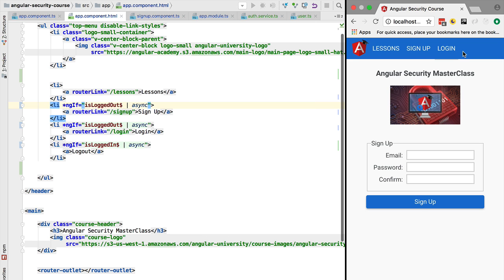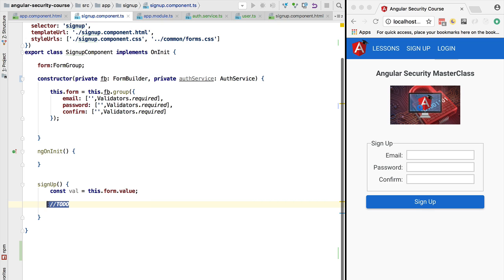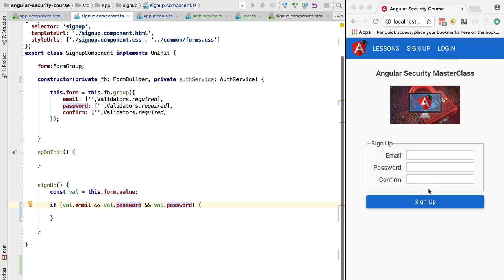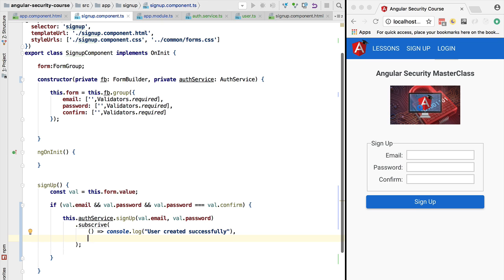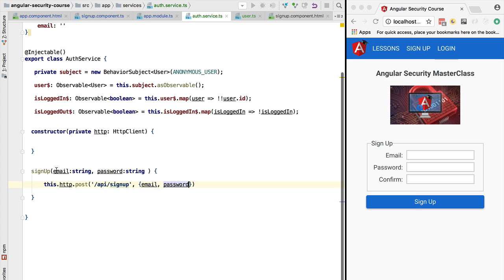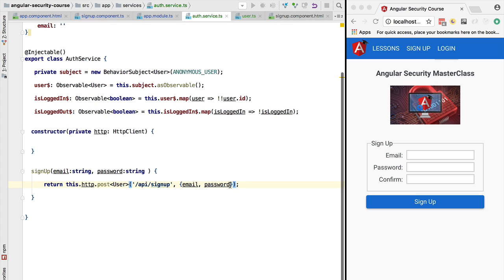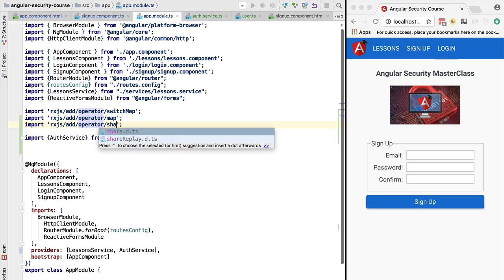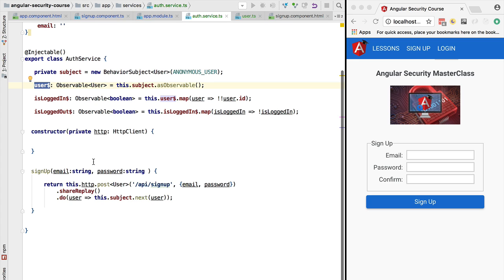💥 The New Angular HTTP Client - A POST Call, Improved Type Safety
In this video, you will see the new Angular HTTP client in action, as we will do the demo of how to do a POST call. We will see improved the improved type safety of the new client in action as we can now pass a generic parameter to API calls to specify the expected type of the return value.